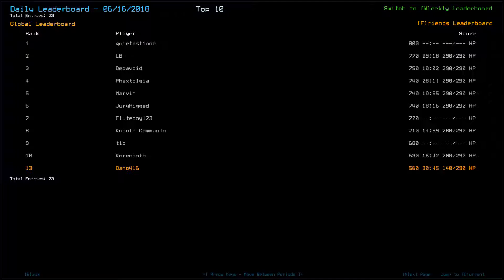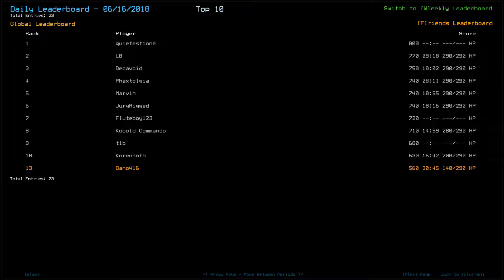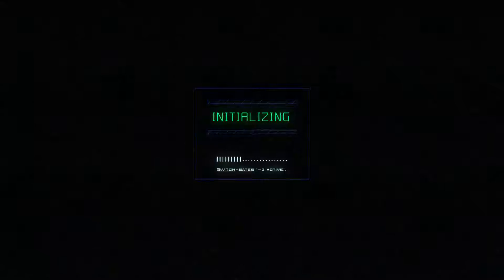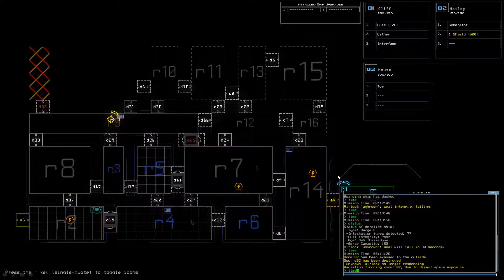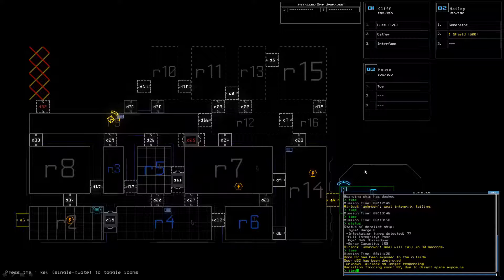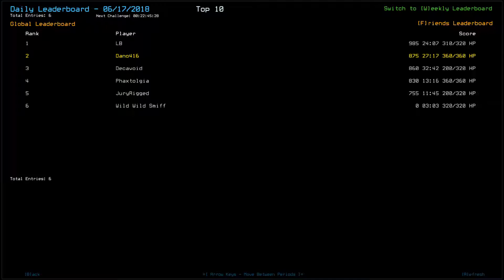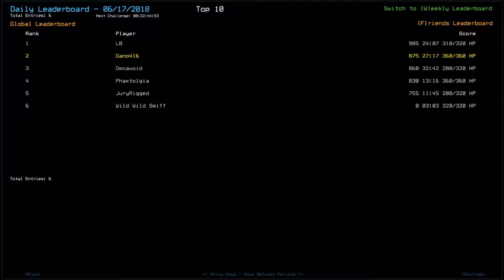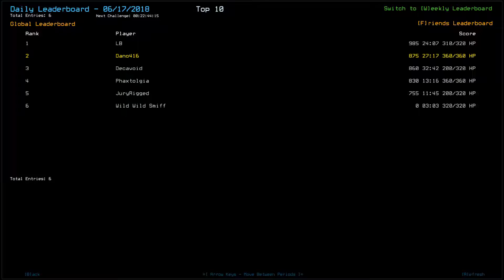2018-06-17 Duskers Daily Challenge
Didn't come close to clearing this one, but at least I got out without a scratch...